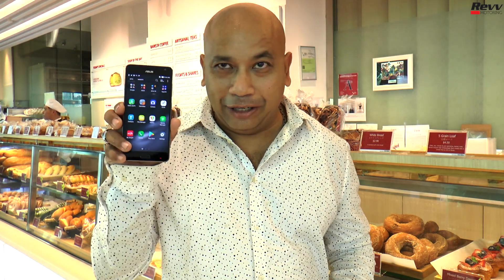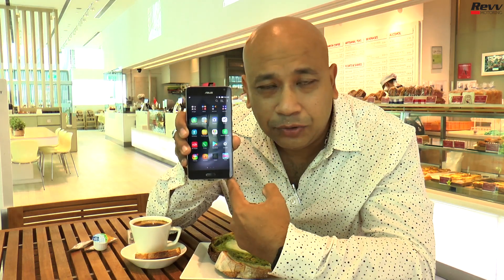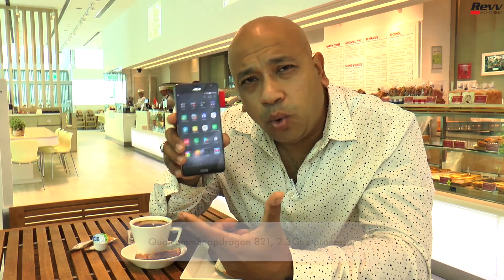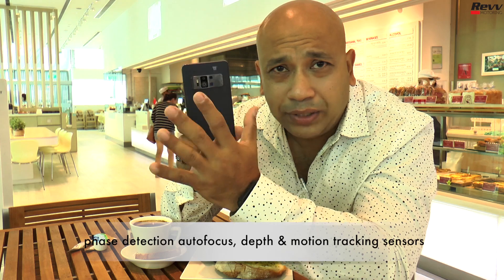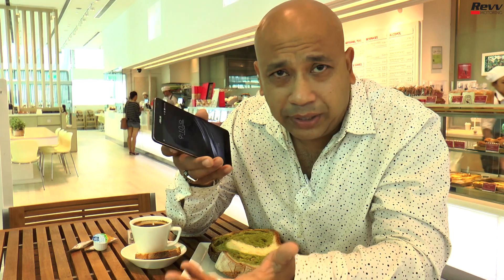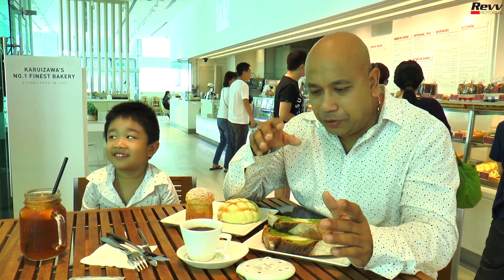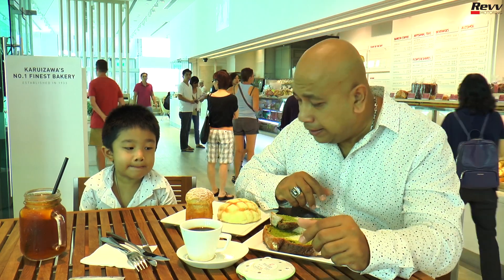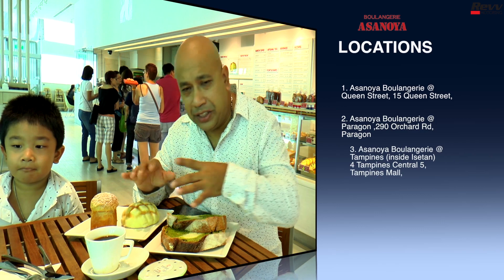Asus Zenfone AR Presentation By Revv Motoring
We check out Asus's latest new smartphone offering, the Zenfone AR and getting fed, with the delicious eats at Boulangerie Asanoya at the same time!